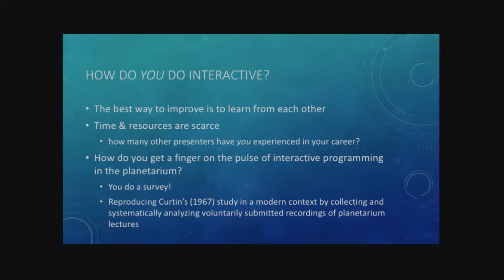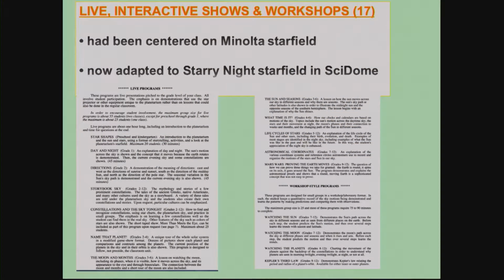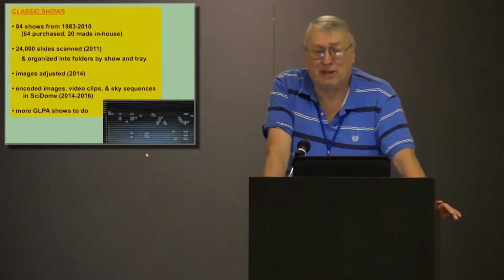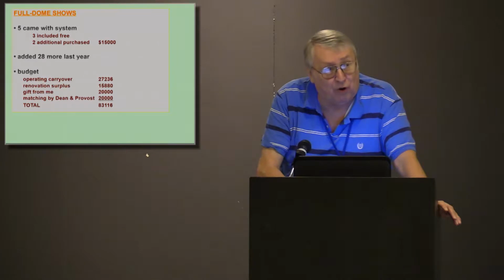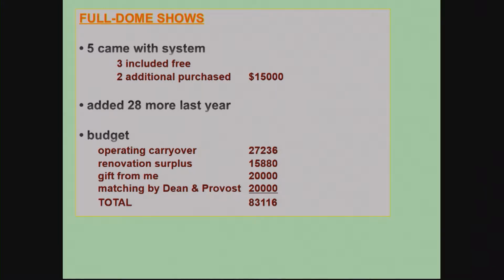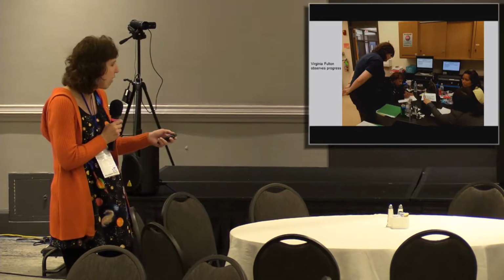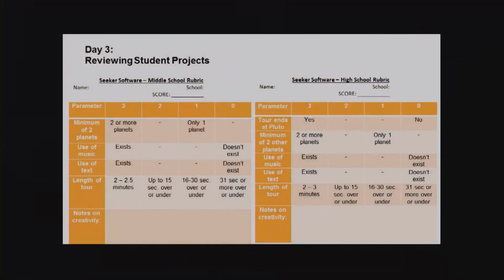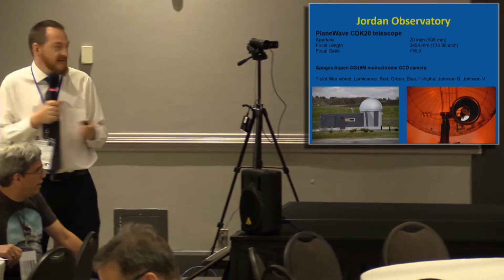Pleiades National Planetarium Conference 2017: Paper Session 6A